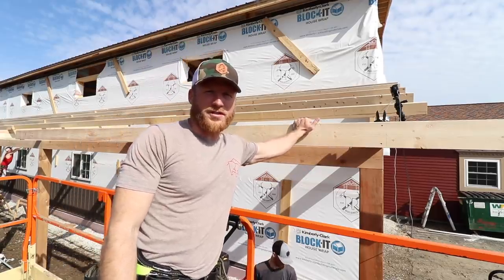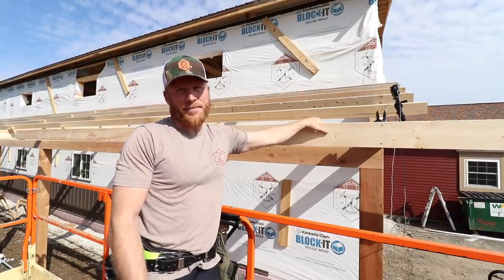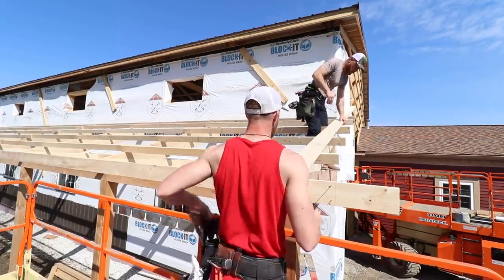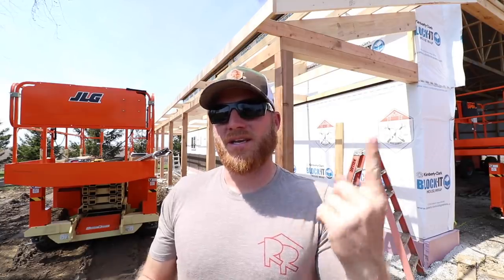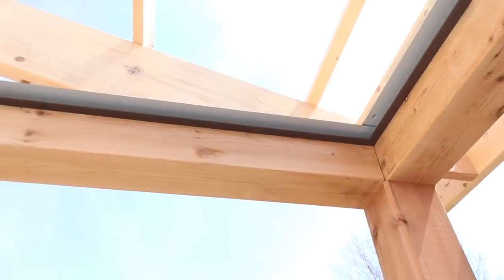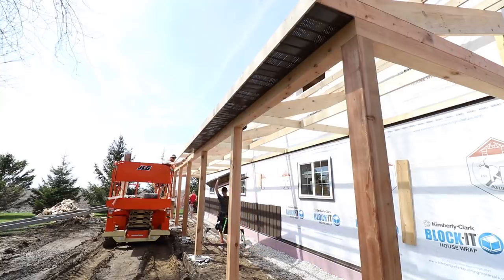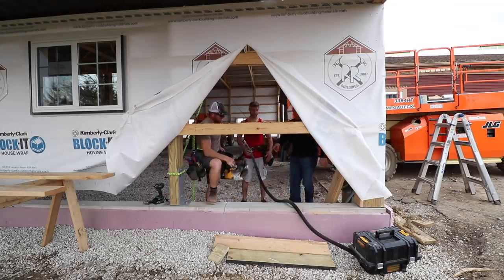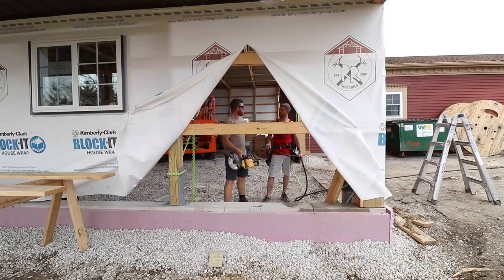How to Build a Garage Addition 15: Porch ceiling, soffit and fascia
During this episode of how to build a garage addition, we wrap up soffit/fascia framing and install our metal soffit from MWI.  We also, are able to wrap up the porch ceiling, but for some reason, we hadn't received our delivery of Zip Sheeting for our roof deck yet.

This delay in material however, gave me the time to try out a new tool.  The Dewalt 9" concrete saw.  Man is it awesome.  We had to cut out the door way in the foundation wall.  This will allow the concrete floor to be pouring under and thru the doorway.  It makes for a much cleaner look when finished.   Who would have thought a battery powered concrete saw would be so cool!

Dewalt 9” Cut Off

If you'd like to support me, below are various ways to help!